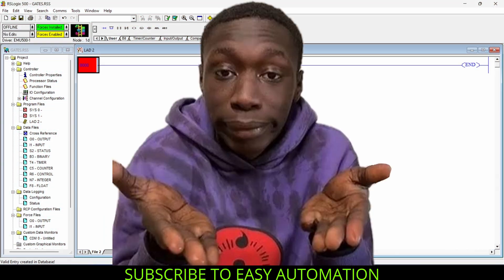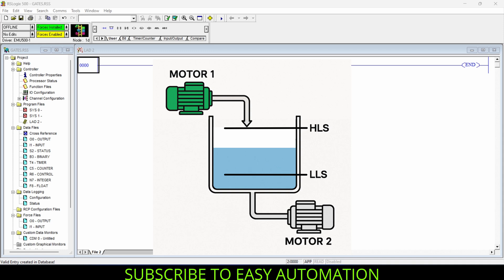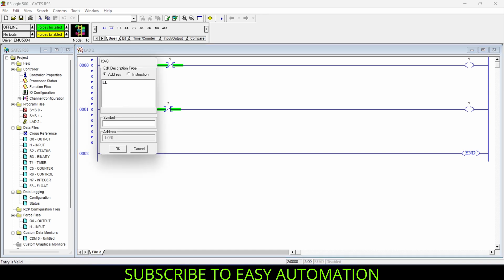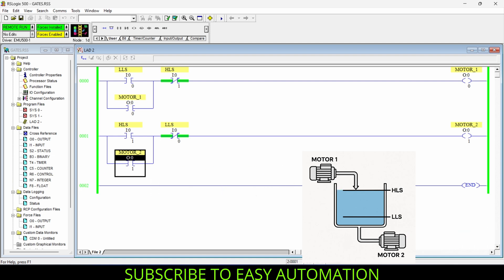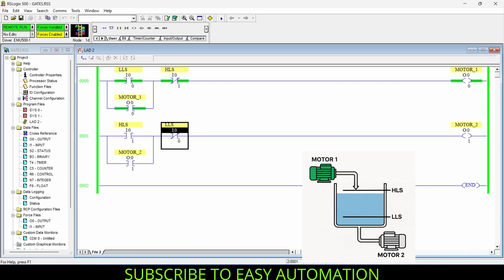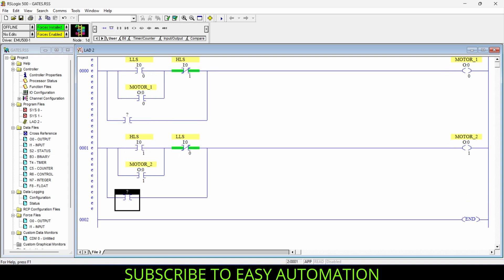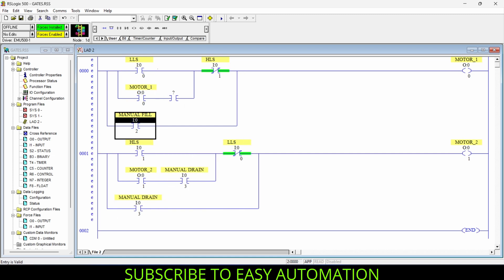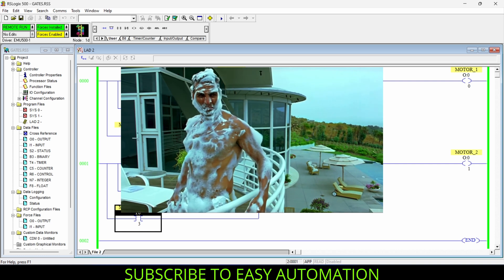How to Solve Tank Level Program in Allen Bradley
So in this video I have solved the tank level program in which there is one tank , two level sensors (High level sensors , Low level sensors) and two pumps (filling  , draining) and the operating conditions are

1. whenever the water is present under Low level sensors the the filling pumpshould start filling the tank

2. As the tank fills up to High level sensor the the draining pump should start draining the water

3. whenever the water is filling the draining pump should stop and whenever the tank is draining the filling pump should stop

you can use this solution for - Pumps/motors/valves

And I have given one bonus solution to operate this program in manual mode where you can operate any pump using push button

RSLogix 500

simple plc programs solved
Tank level program HLS LLS
valve program
motor programming
tank plc program
Tank level proximity sensor program
level sensors program
tank level sensors installation